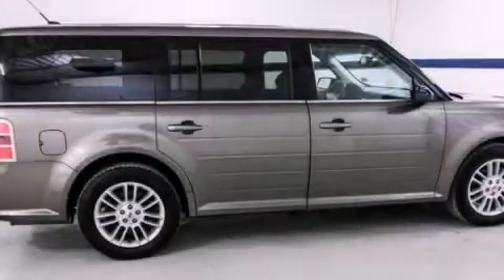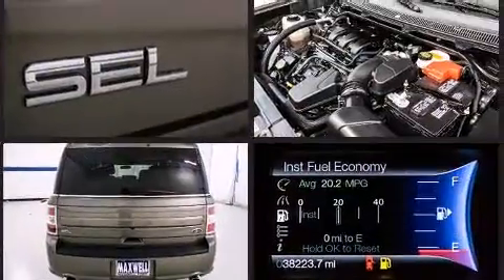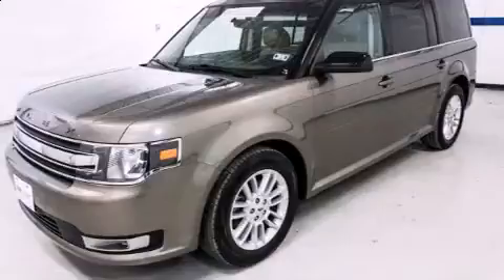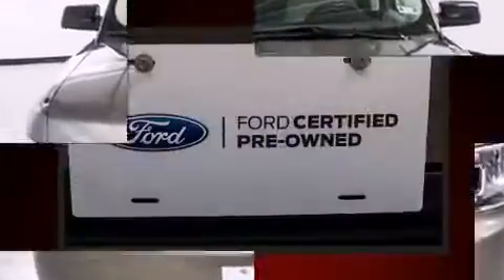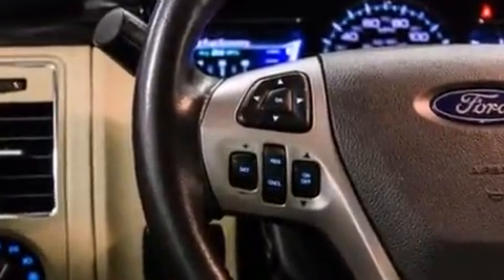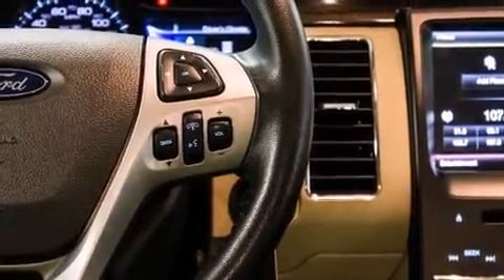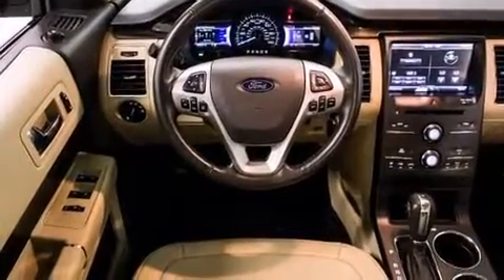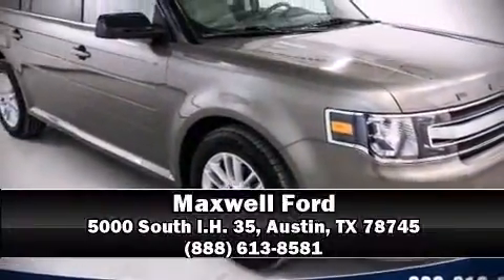2013 Ford Flex SEL in Austin, TX 78745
Maxwell Ford
5000 South I.H. 35

Climb inside the 2013 Ford Flex. A 3.5 liter V-6 engine pairs with a sophisticated 6 speed automatic transmission, and for added security, dynamic Stability Control supplements the drivetrain. Top features include heated front seats, a tachometer, power front seats, an automatic dimming rear-view mirror, air conditioning, fully automatic headlights, cruise control, and power windows. Third row seats provide an even greater maximum passenger capacity. Ford ensures the safety and security of its passengers with equipment such as: dual front impact airbags, front SIDE impact airbags, traction control, ignition disabling, and 4 wheel disc brakes with ABS. Brake assist technology provides extra pressure when applying the brakes. This vehicle has achieved Certified Pre-Owned status, by passing Ford's rigorous certification process. Our experienced sales staff is eager to share its knowledge and enthusiasm with you. They'll work with you to find the right vehicle at a price you can afford. Come on in and take a test drive!